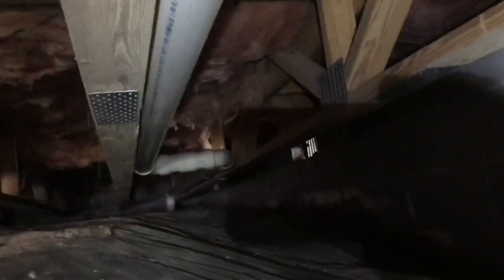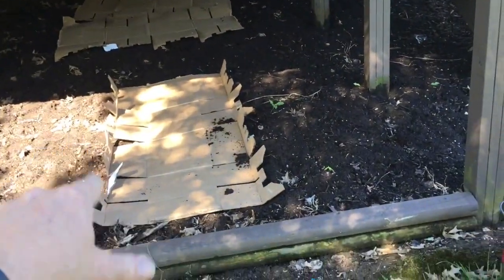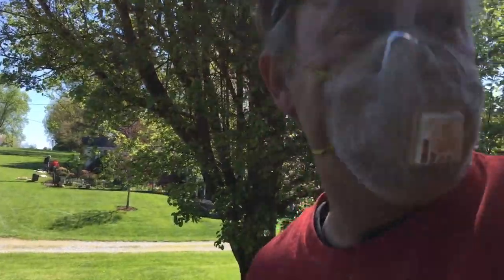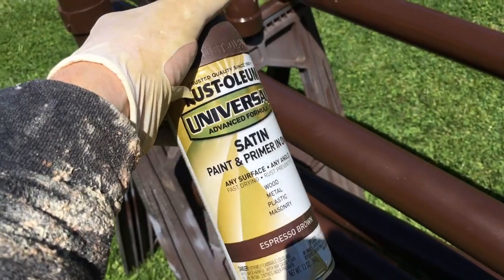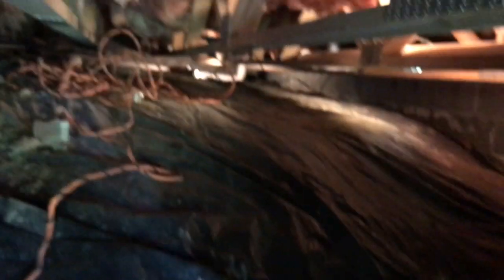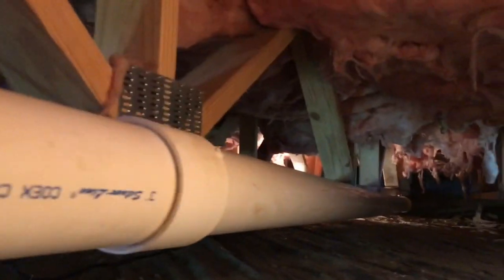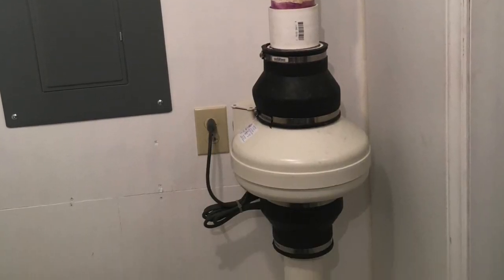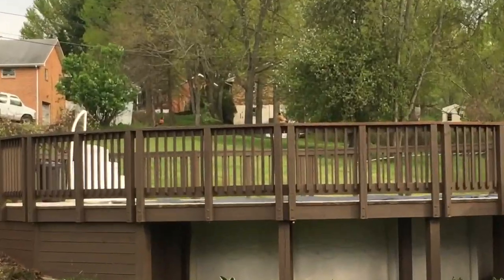Bringing a homemade radon system up to code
This video is about rebuilding a homemade radon system.  Some handy homeowners have installed  radon systems in their own homes.  This one had some flaws pointed out by a home inspector before their home could be sold. This video will show some do's and don'ts. Also, the system was situated near a bird's nest which presented some challenges. Enjoy! Hope it helps.